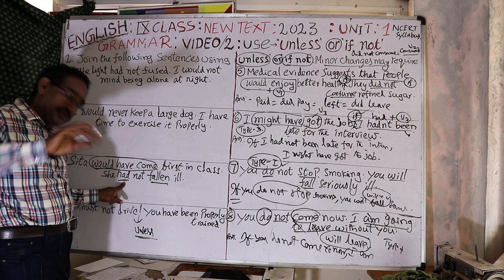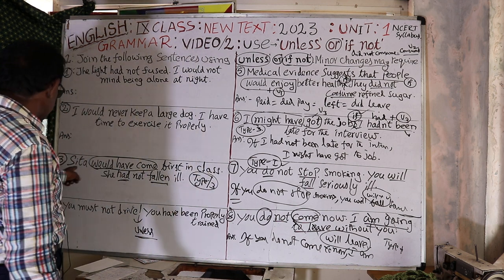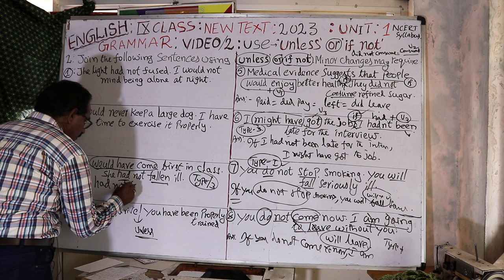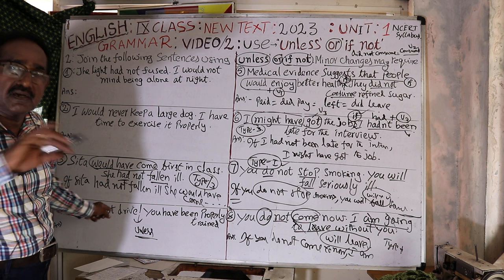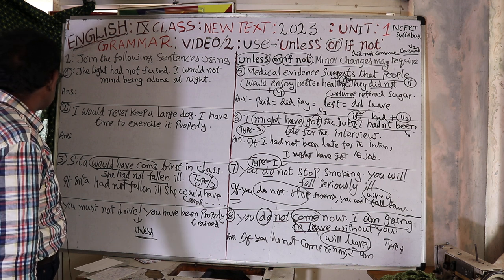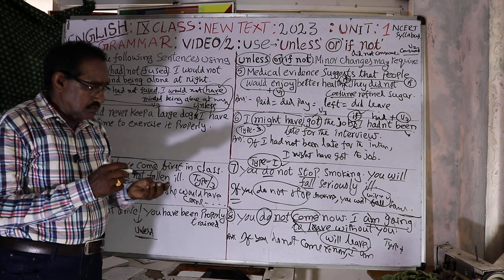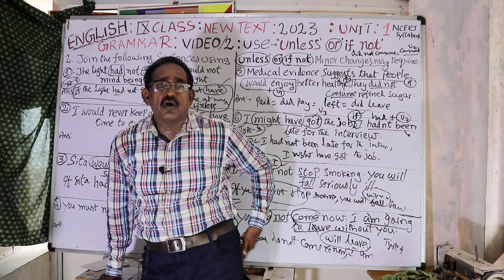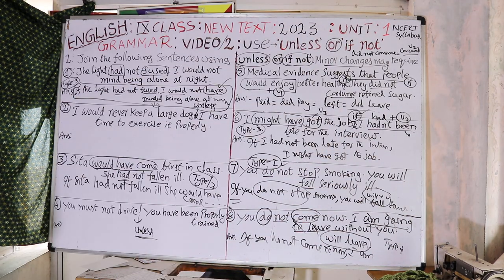IX CLASS ENGLISH TEXT GRAMMAR UNIT 1, VIDEO 2 PART 2. USAGE OF UNLESS OR IF NOT IN SENTENCES.